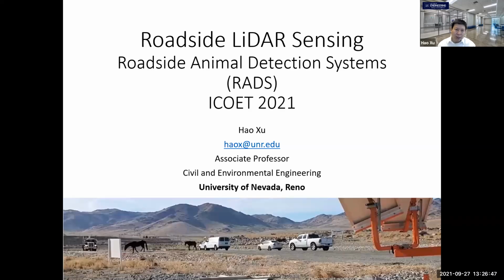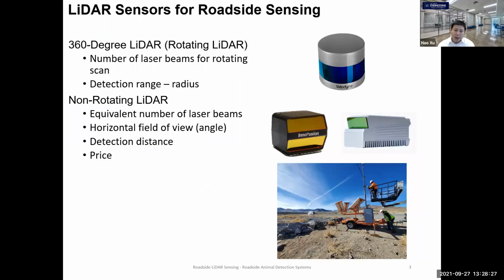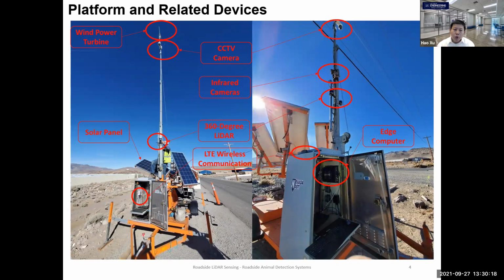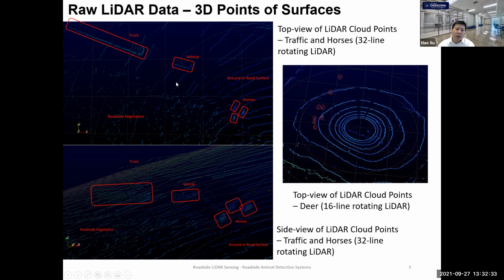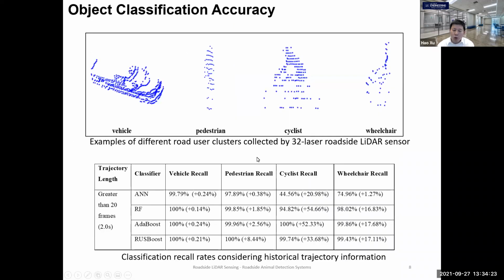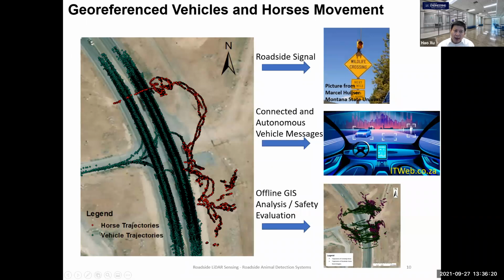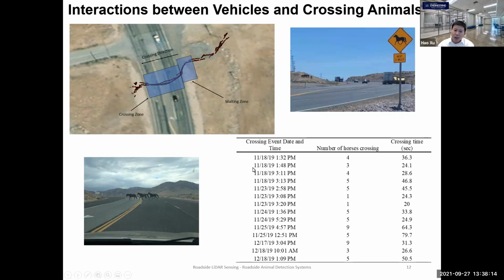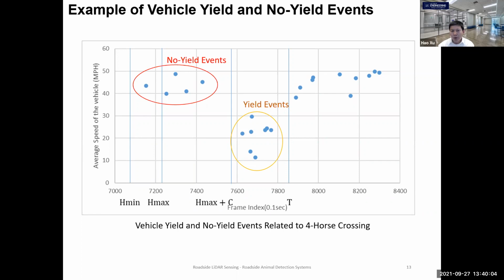LiDAR Wildlife Detection Hao Xu UNR